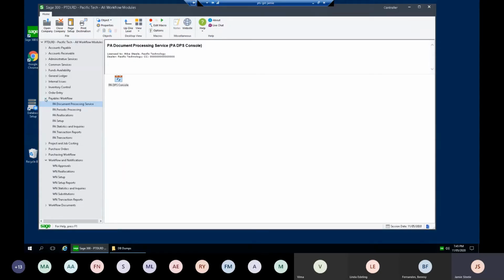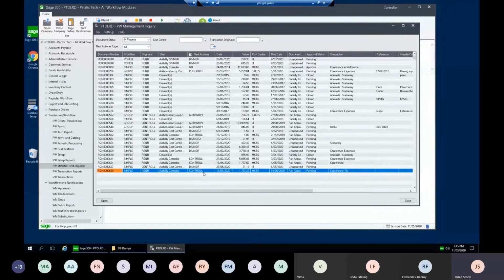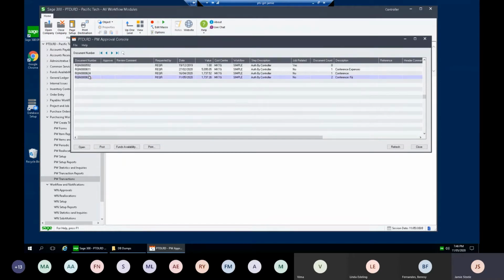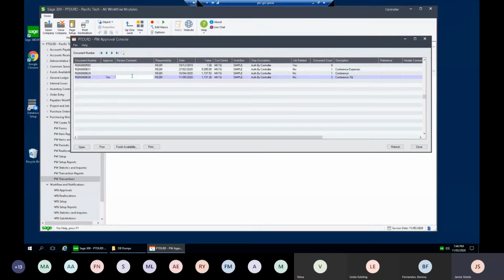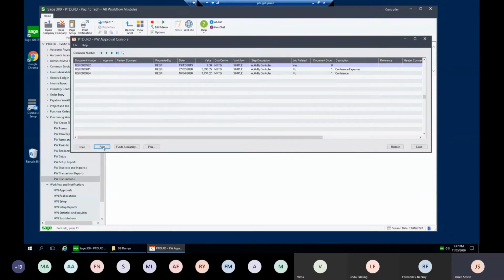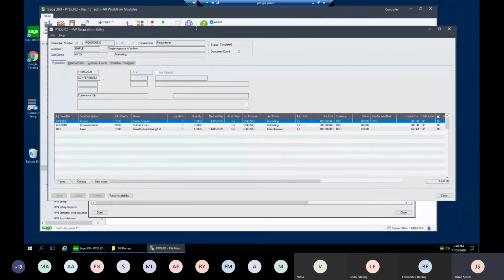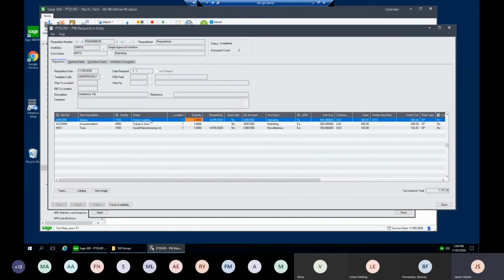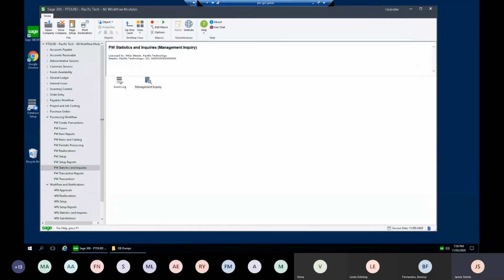Sage 300 Purchase Order Approvals Workflow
Purchasing approval workflow for Sage 300 ERP. Customizable approval workflows and a separate management console to approve.
A video extract from Pacifictech POWF overview